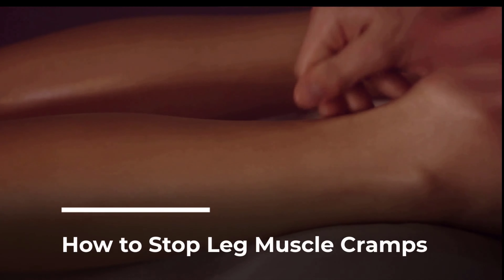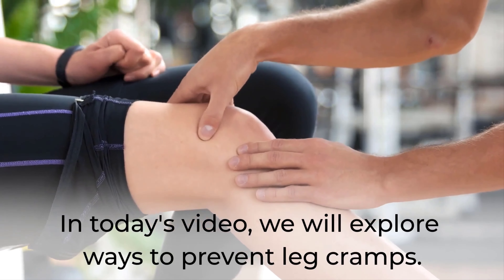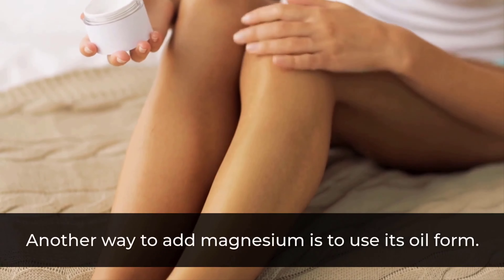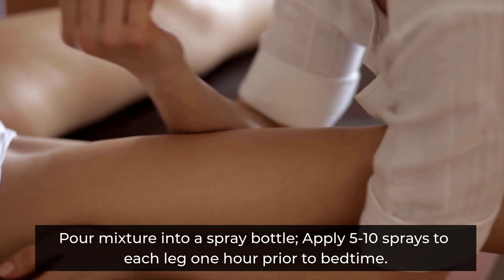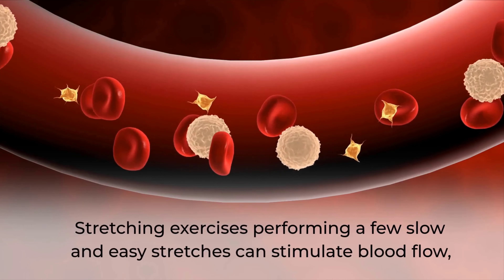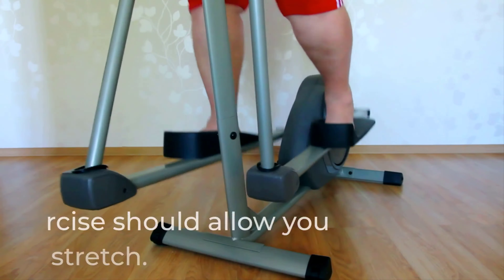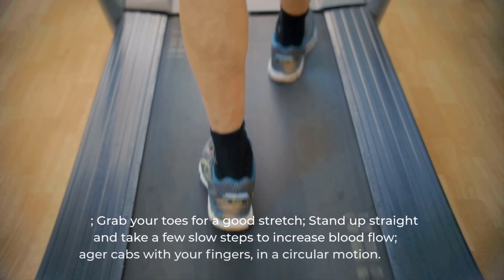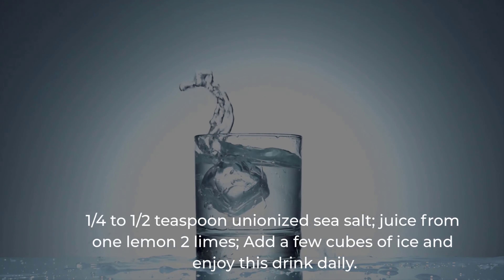How to Stop Leg Muscle CRAMPS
Muscle cramps happen when a muscle involuntarily contracts on its own. Usually, you feel a hard lump at the point of pain — that’s the contracted muscle.
Cramps usually occur for a reason. If you haven’t strained a muscle, you’re probably cramping because your muscle is fatigued or overused or your body is dehydrated.
Or maybe you’re not getting enough electrolytes, such as potassium or magnesium. These minerals help your muscles work more smoothly, and fluids help your body process the minerals.